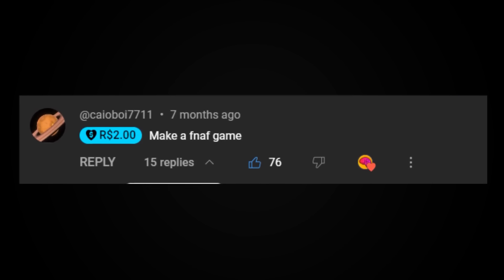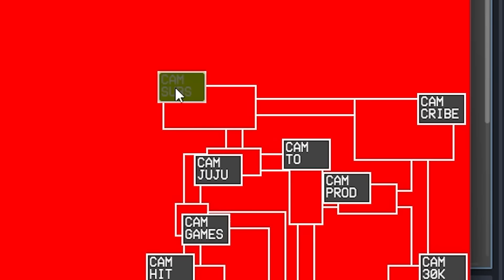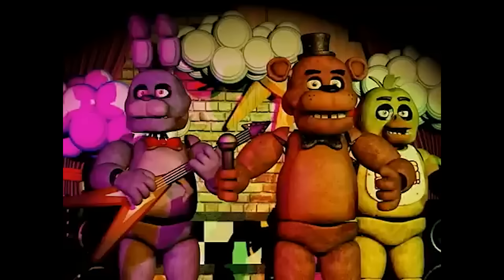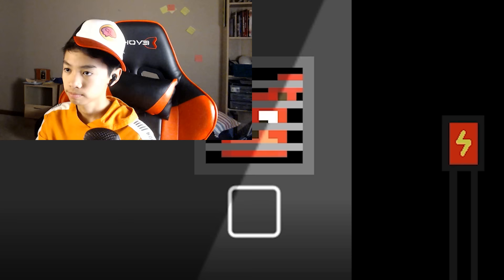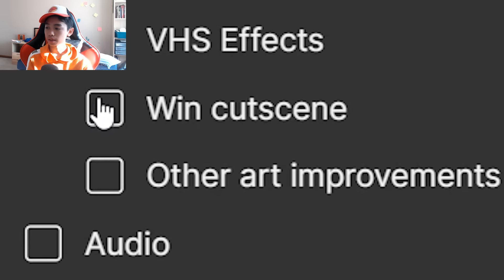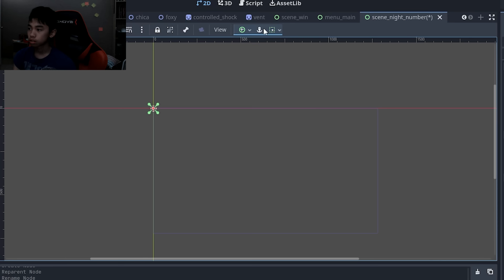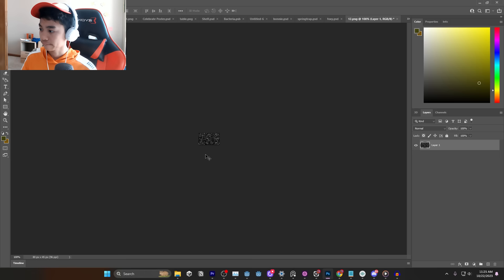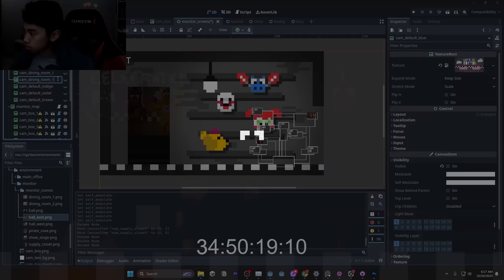I Made FNAF, But It's 2D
I Recreated FNAF in 2D. This was insane.

GAME (IOS): no (i would've uploaded 2069 lol)

-📄𝗗𝗘𝗦𝗖𝗥𝗜𝗣𝗧𝗜𝗢𝗡📄-
With the movie having released and the games being ever so popular, let's recreate this classic horror game in 2D.

Forgotten Sunday Show (FNAF PS OST) - Leon Riskin
Blaster Cluster (FNAF World OST) - Leon Riskin
Fear Of Pixelation (FNAF Word OST) - Leon Riskin
Minor Corrosion Of The Bizet (FNAF PS OST) - Leon Riskin
Don't Open The Door (FNAF World OST) - Leon Riskin
Creme De La Creme (FNAF PS OST) - Leon Riskin
Die in a Fire (FNAF 3 EPIC ORCHESTRAL ARRANGEMENT) - The Living Tombstone, after_sight
Fearless Fighter (FNAF World OST) - Leon Riskin
Boiling Point (FNAF World OST) - Leon Riskin
Stone Cold (FNAF World OST) - Leon Riskin
High Score (Unbeatable!) (FNAF UCN OST) - Leon Riskin
Nowhere To Run (FNAF PS OST) - Leon Riskin
Nowhere to Run (EPIC ARRANGEMENT) [FNAF PS OST] - Leon Riskin, after_sight
Five Nights at Freddy's (EPIC ORCHESTRAL ARRANGEMENT) [FNAF] - The Living Tombstone, after_sight
Demolition Inevitable (FNAF SL OST) - Leon Riskin

after_sight - @AfterSightProductions

Inspired by @Danidev